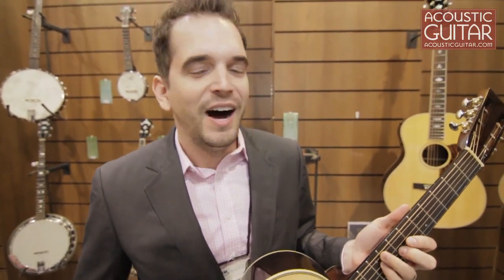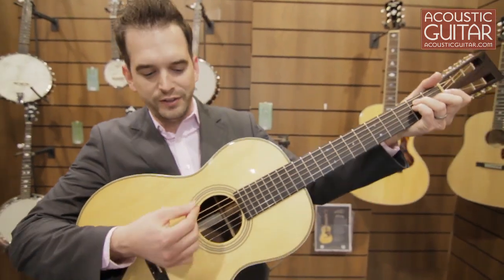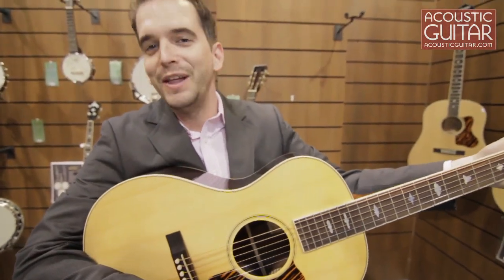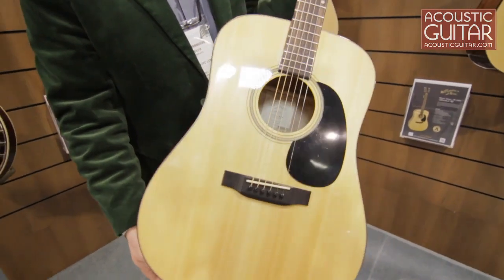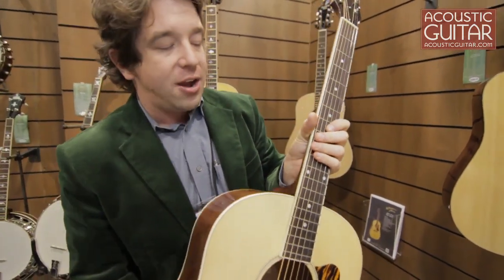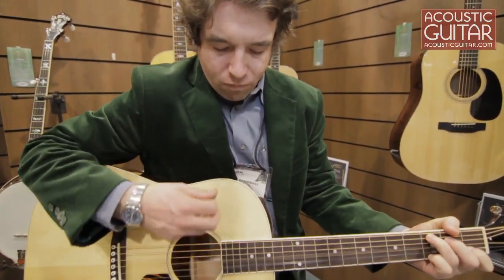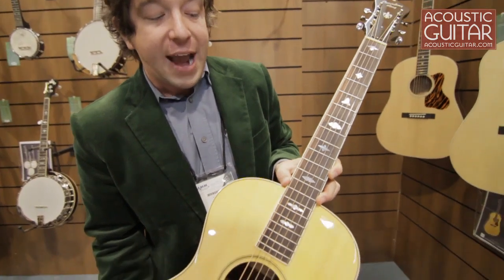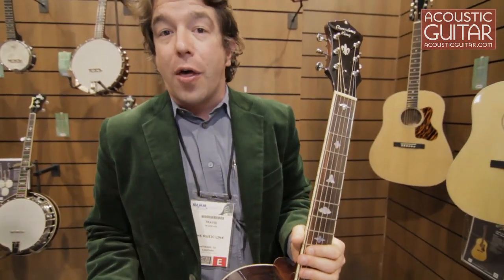Winter NAMM 2012 - Recording King Guitars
Ashley and Travis Atz of Recording King Guitars talk about the RP1-327, Greenwich Village, RD-310, and Slope Shoulder guitars. for video reviews of the latest guitars and gear.